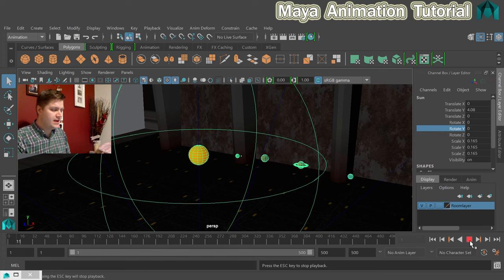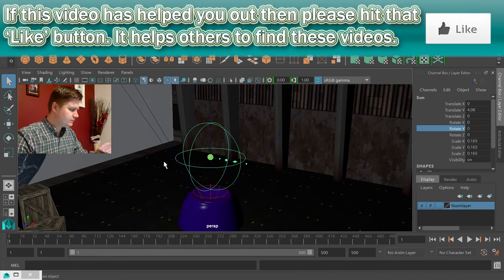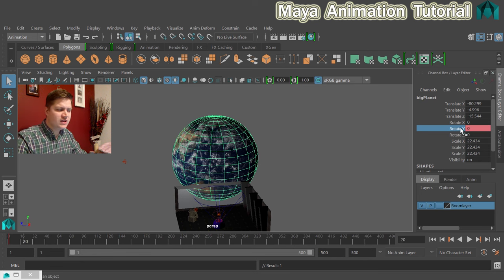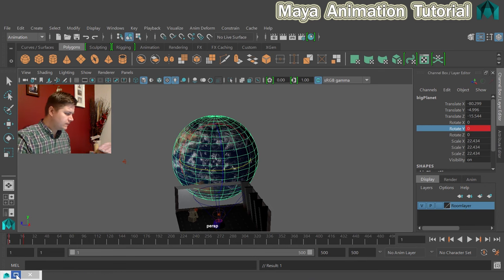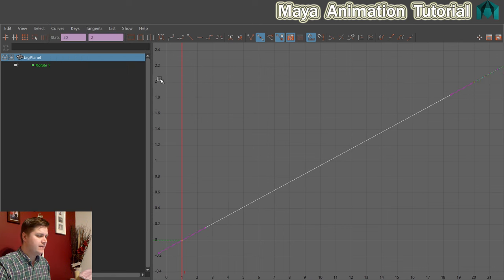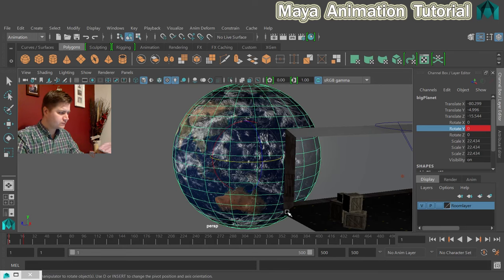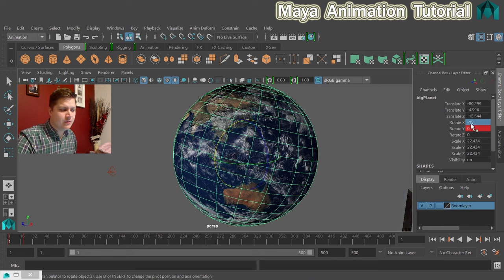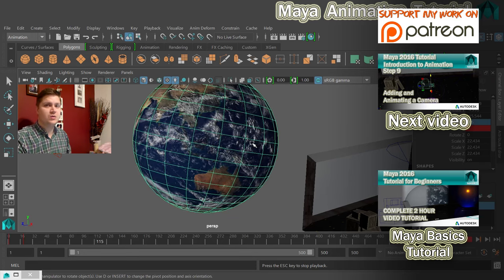#8 Rotate an object on its own axis (Earth) | Maya 2016 Animation Tutorial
In this part of my Maya 2016 animation tutorial for beginners we'll take a look at how to rotate an object spinning at an angle.

This tutorial continues directly from my Maya 2016 for beginners tutorial.
To download the project folder to allow you to work on this tutorial without completing the previous tutorial
If you did complete the previous tutorial you'll still need the image sequence for the animated texture.